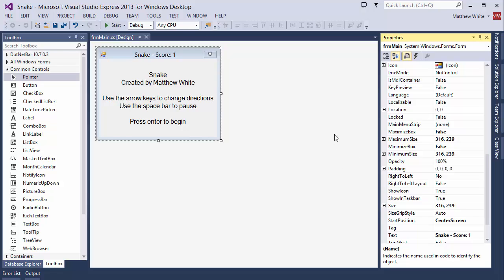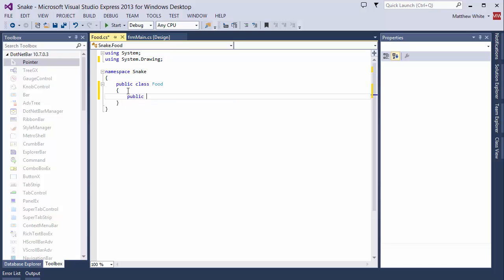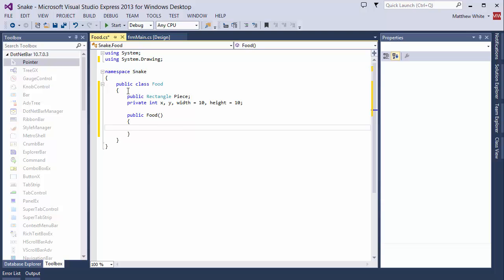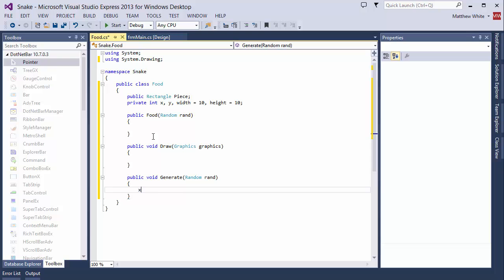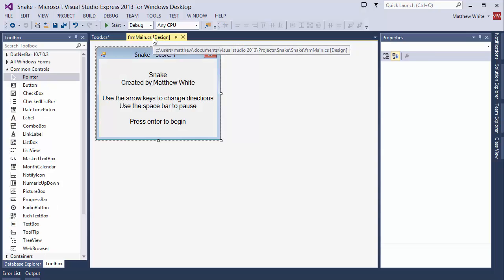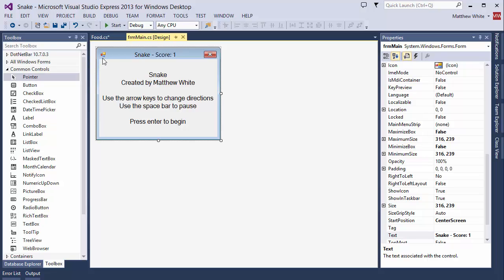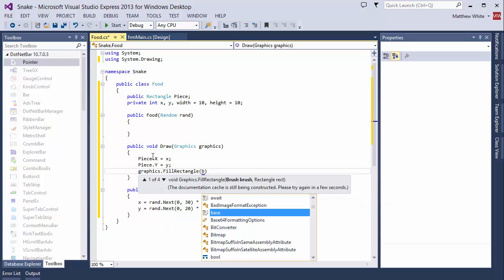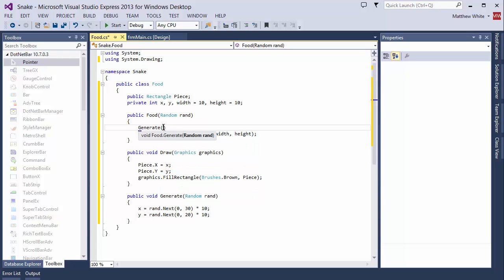How To Create A Snake Game In C# - Part 2